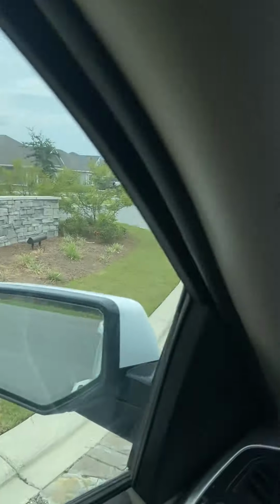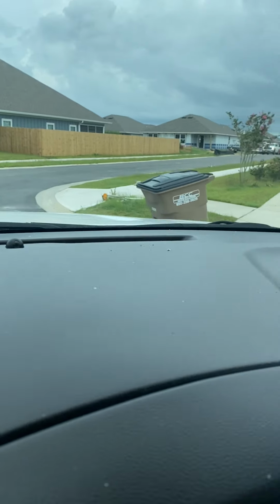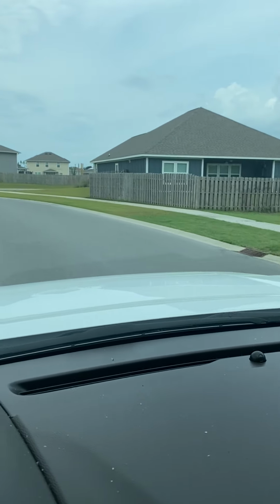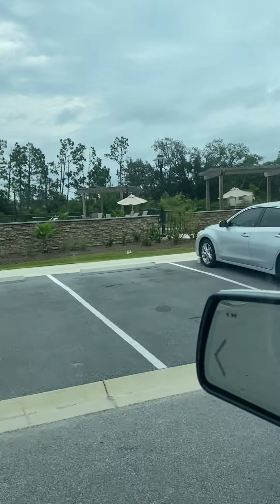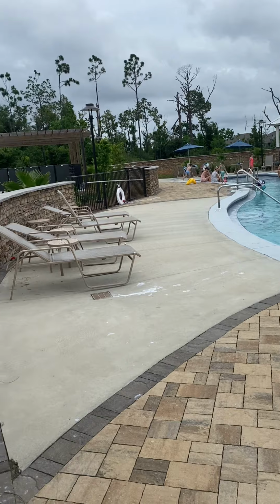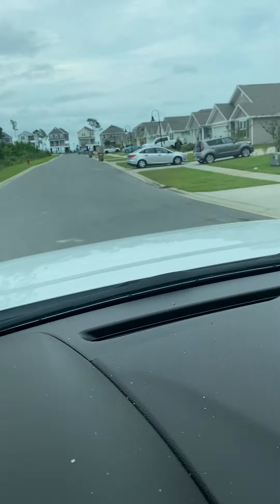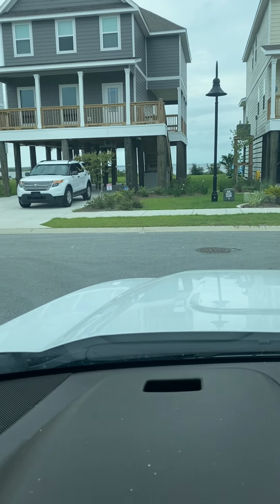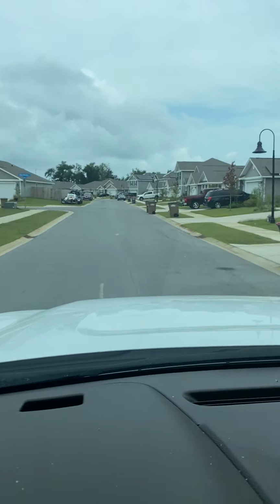Bridge Harbor neighborhood with Dunes